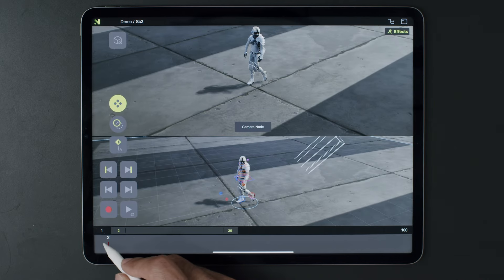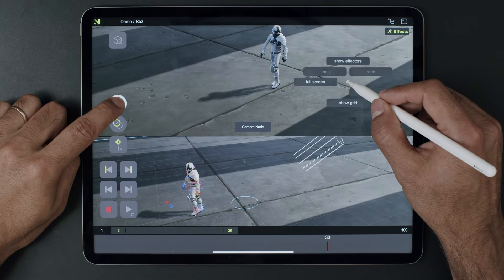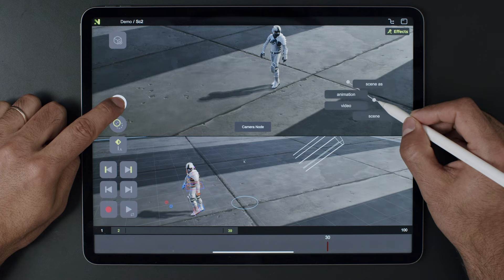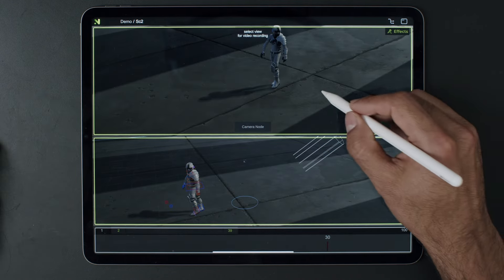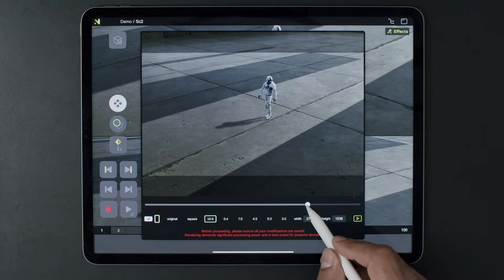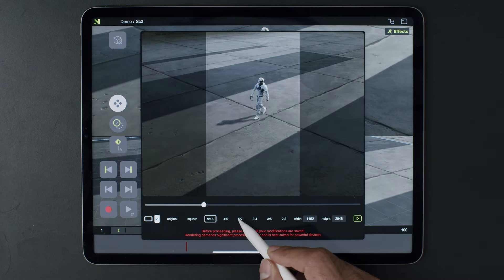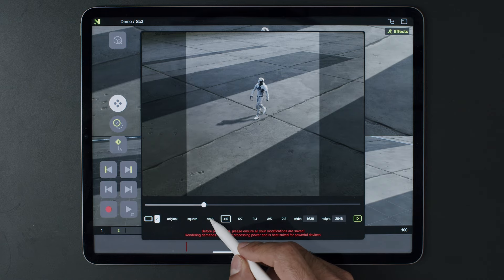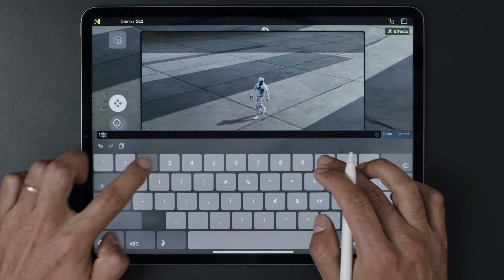Naomi Animation App Tutorial: Exporting Animation to Video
Tutorial - recording animations in Naomi app. Models by Cartoon Plane by antonmoek on Sketchfab